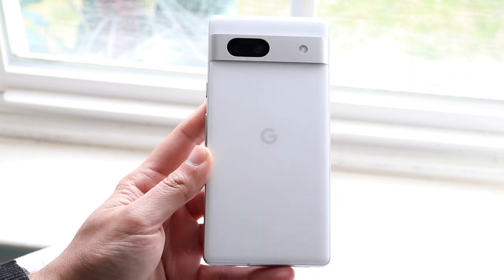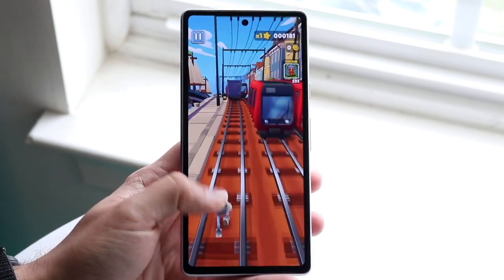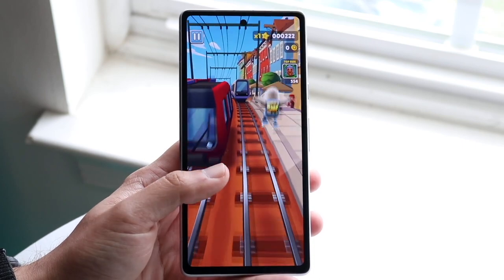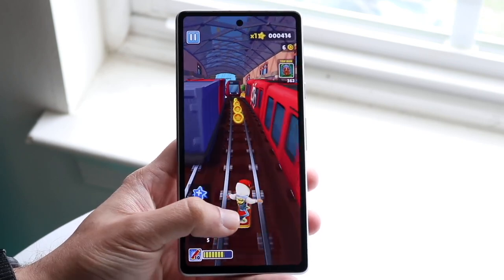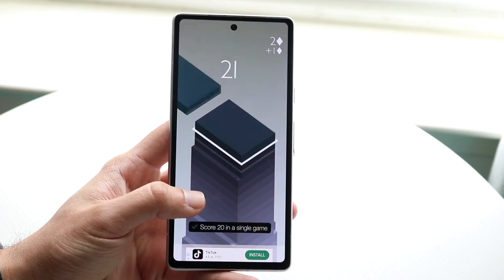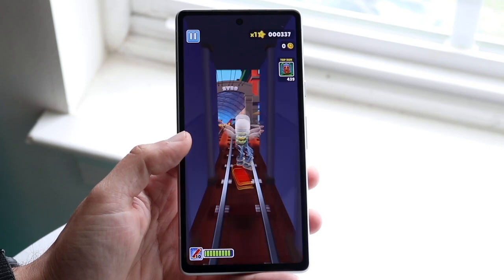Google Pixel 7A: One Month Later! (Review)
Let's take a look at the Google Pixel 7A: One Month Later! (Review)